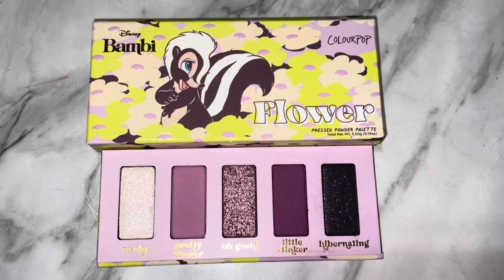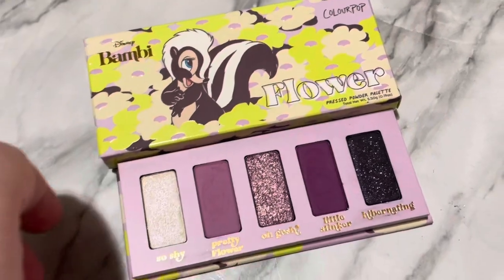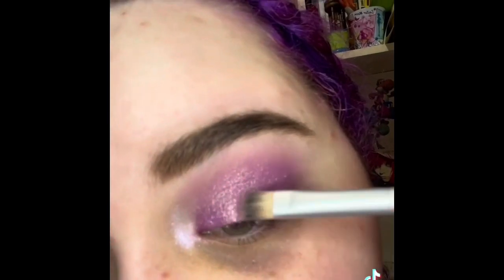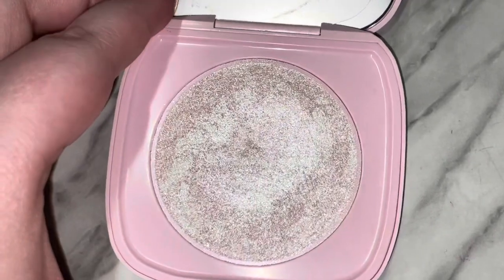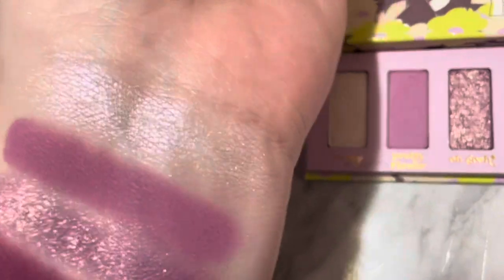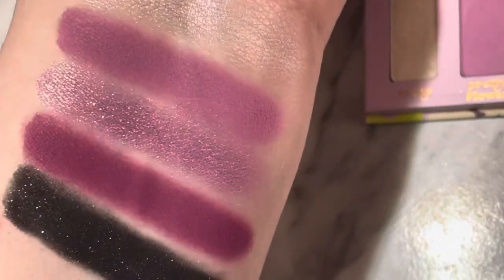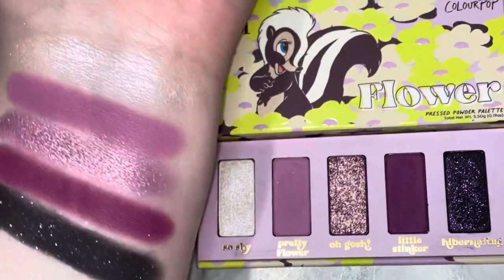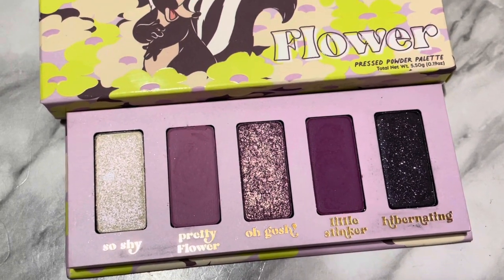Colourpop x Bambi Flower Eyeshadow Palette Swatches & Makeup Tutorial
SAVE $!
(highly recommend the pastel eyeliners/ paint pots!)